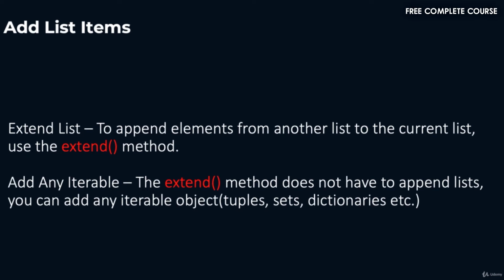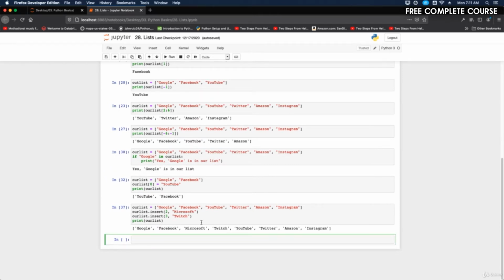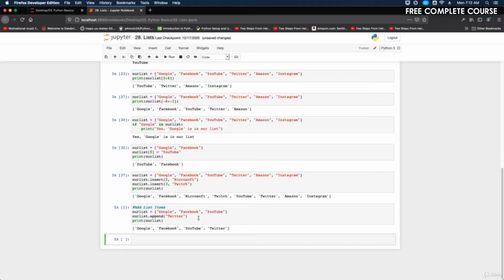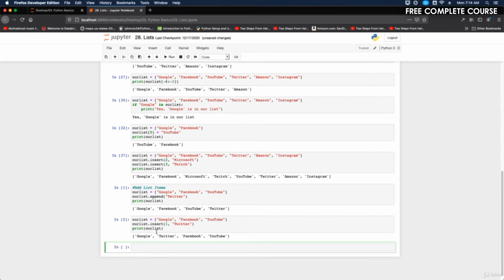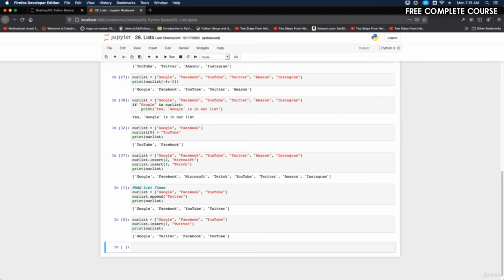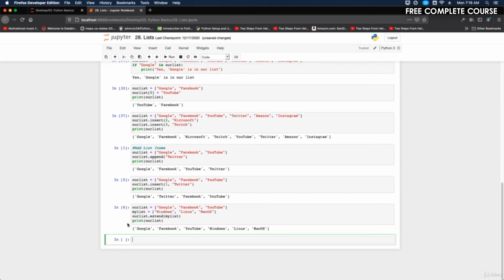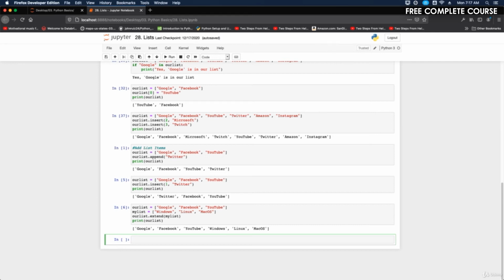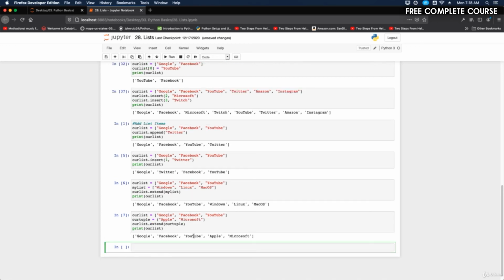#62 - Add List Items in Python | Python Full Course - Beginner to Advanced [FREE]